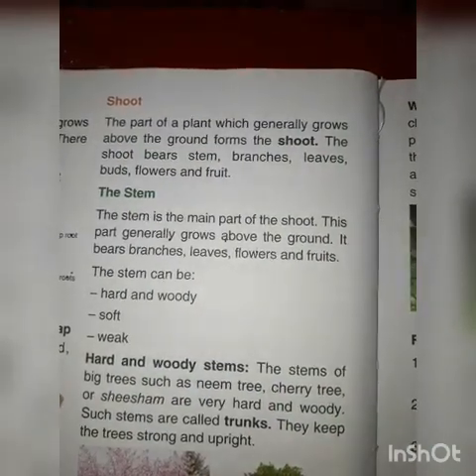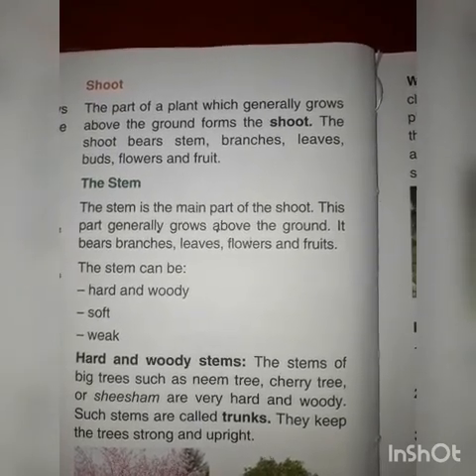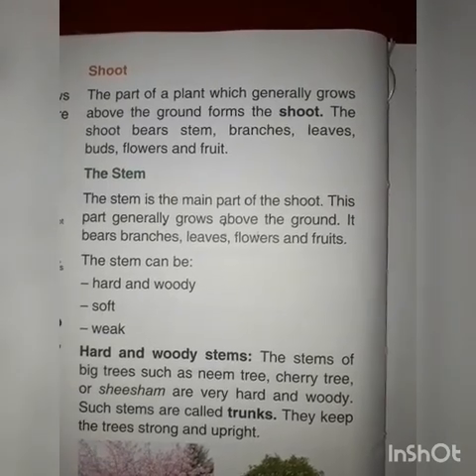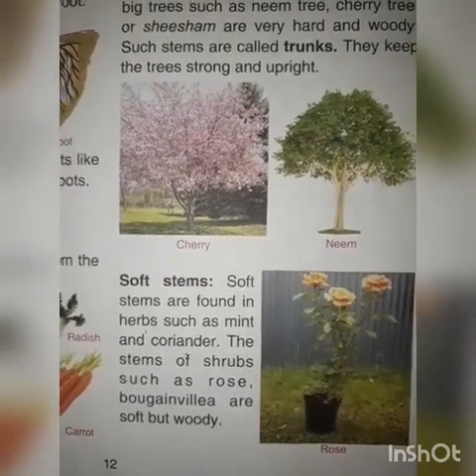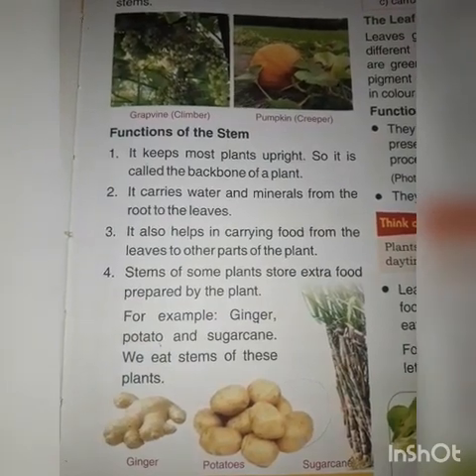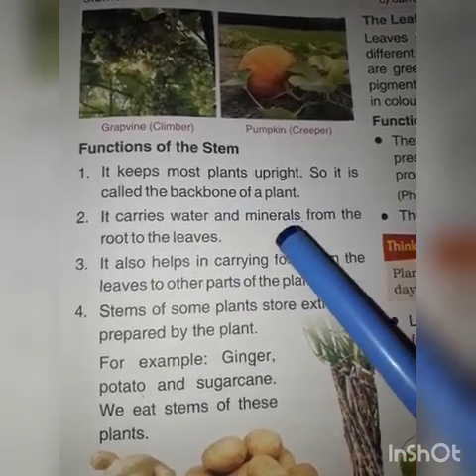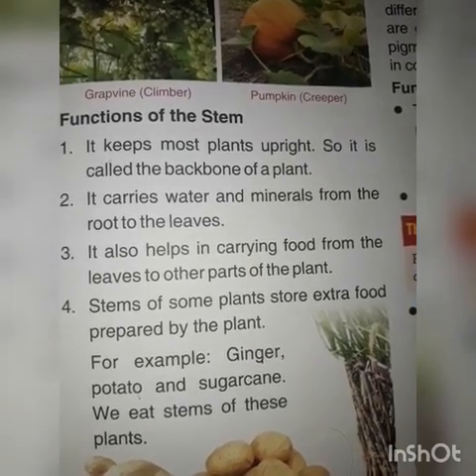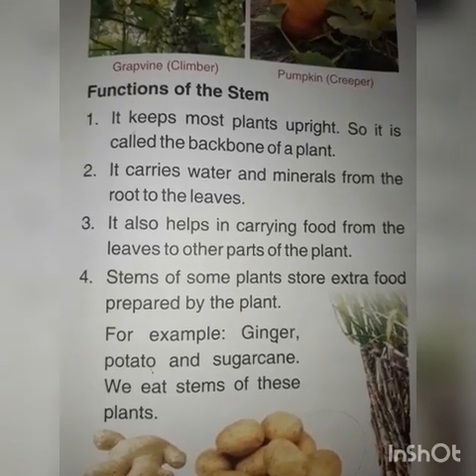Class3 science lesson2 (part-2)by Arpana VISHWAKARMA